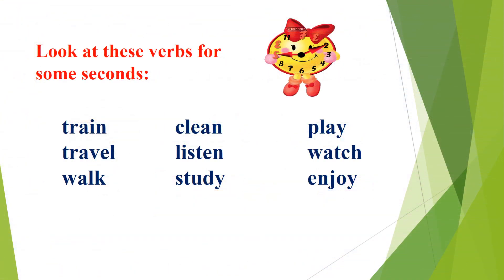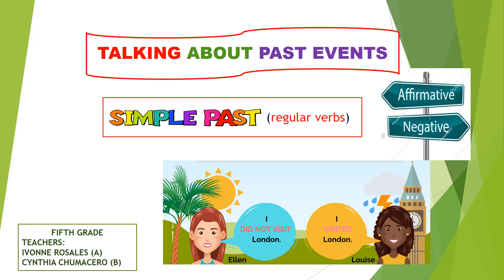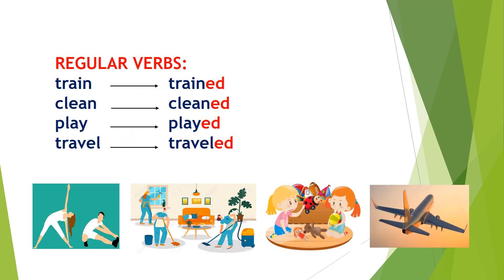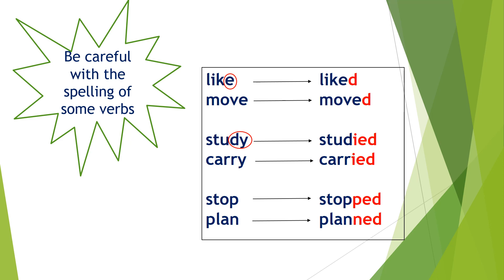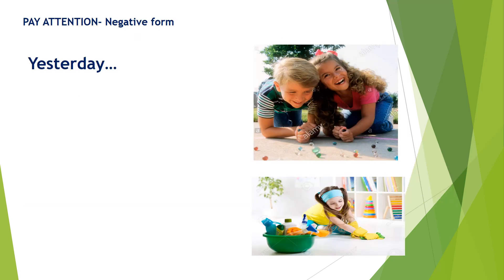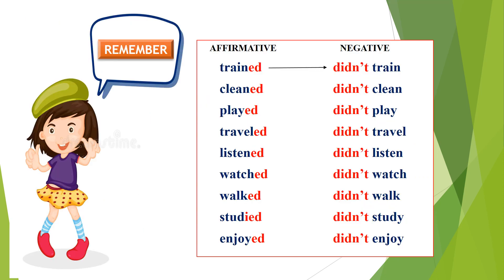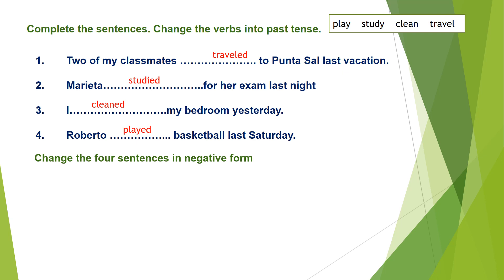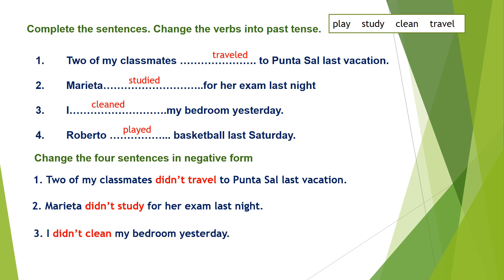SIMPLE PAST REGULAR VERBS -AFF /NEG- 5TH GRADE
Aprendo en casa. En este vídeo, reforzarás el pasado simple de VERBOS REGULARES para hablar de hechos pasados. Practica lo más que puedas!